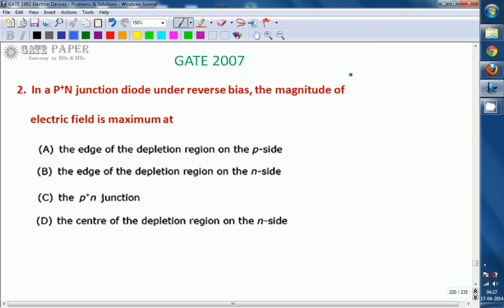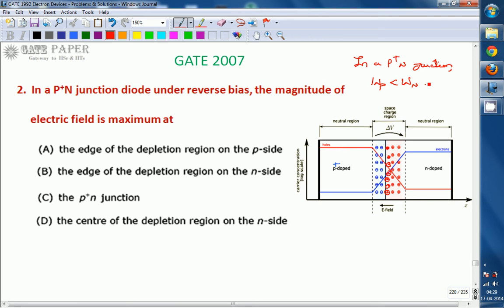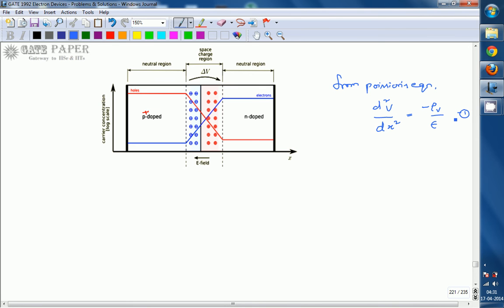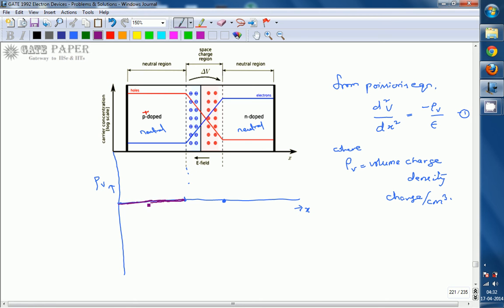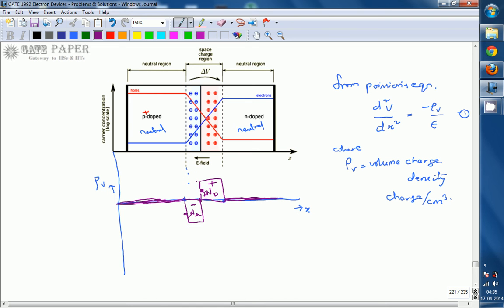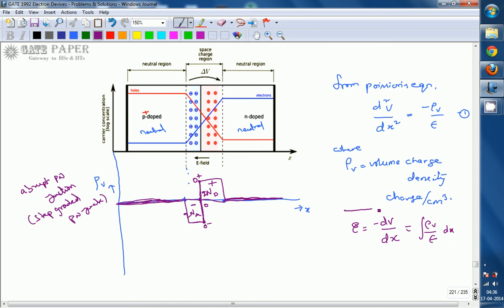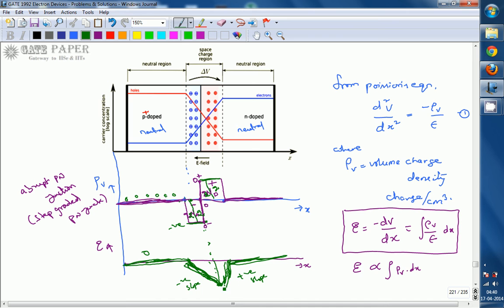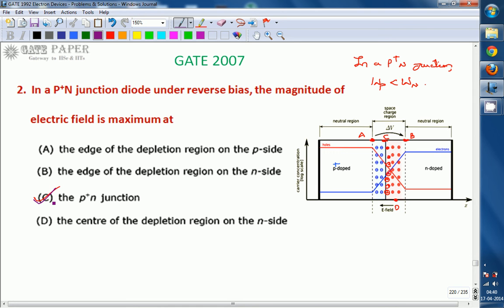GATE 2007 ECE In PN junction, the magnitude of electric field is maximum at